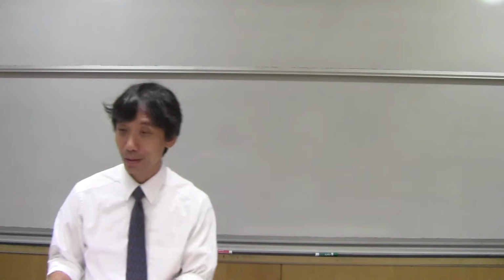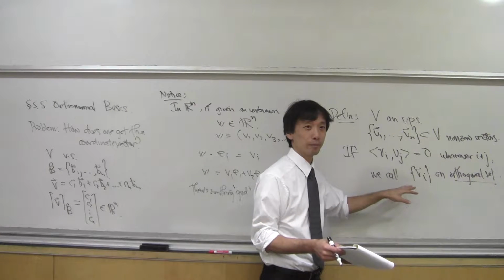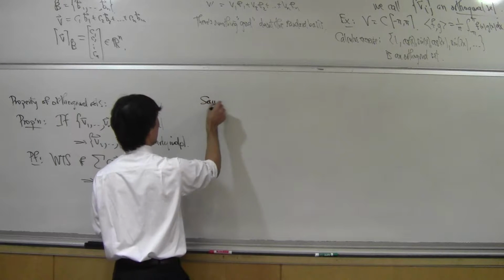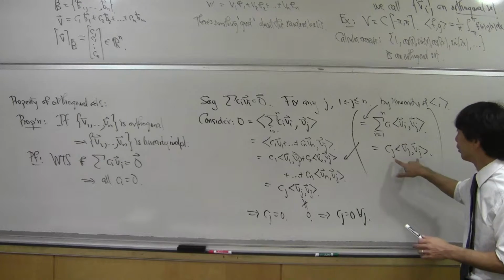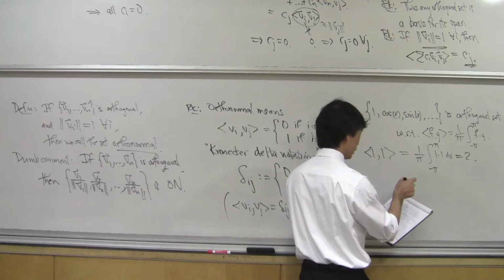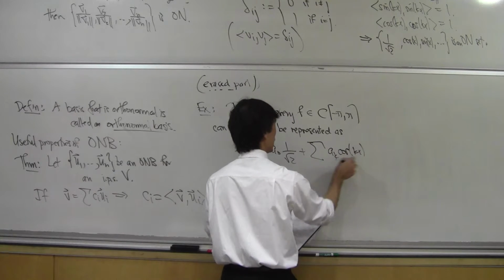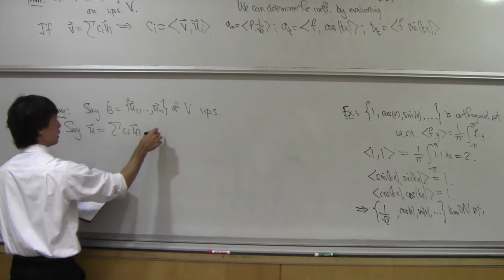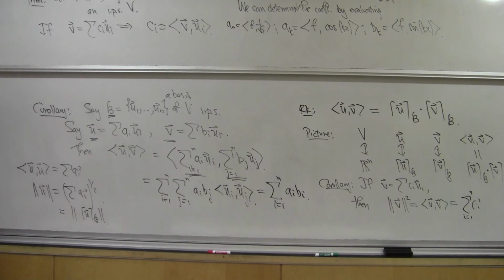Math 060 Fall 2017 111317C Orthonormal Bases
Motivation: how to obtain the coordinate vector with respect to a given basis?  Definition: orthogonal set.  Example.  Orthogonal implies linearly independent.  Orthonormal sets.  Example of an orthonormal set.  Definition: orthonormal basis.  Properties of orthonormal bases.  Example: Fourier series.  Corollaries: 1. with an orthonormal basis, the inner product of two vectors is the dot product of their coordinate vectors.  (Consequence [Parseval's theorem]: the magnitude of a vector equals the magnitude of its coordinate vector.)